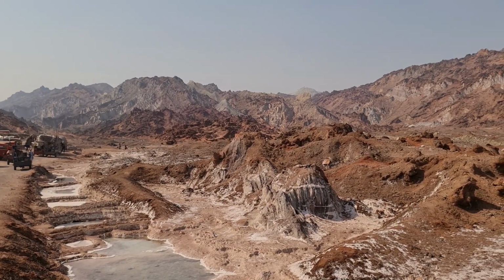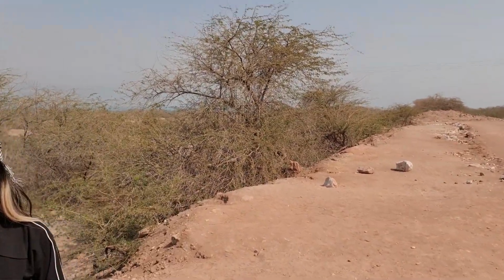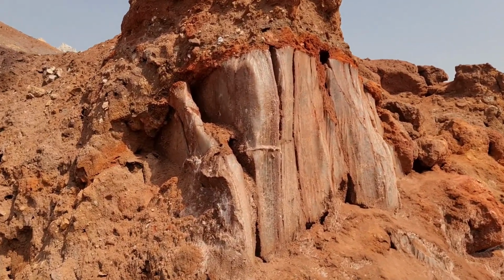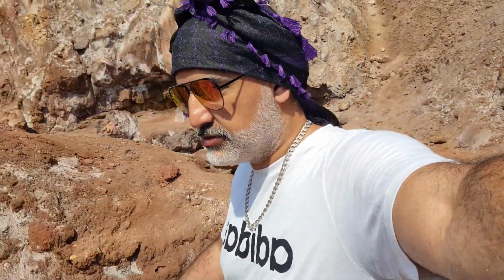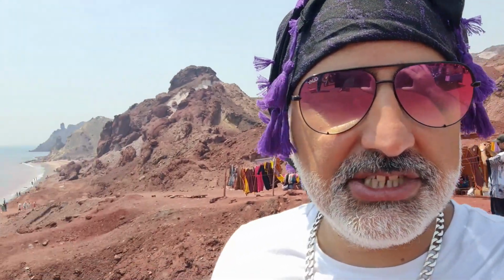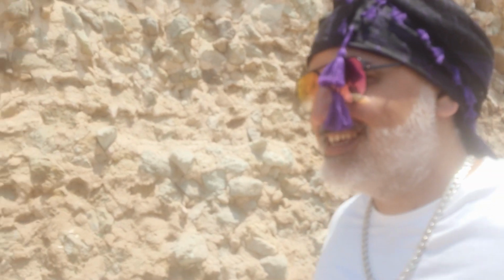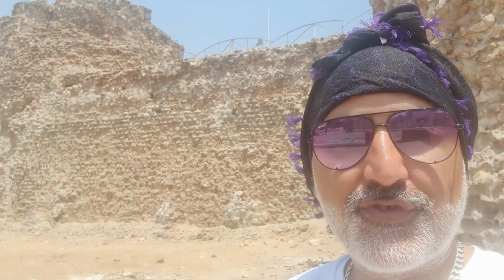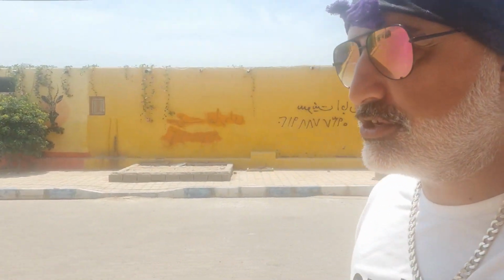Iran Trip 2023 Part 5: The Island of Hormuz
Hi Guys, join me as I travel to the wierd and wonderful island of Hormuz in Iran.